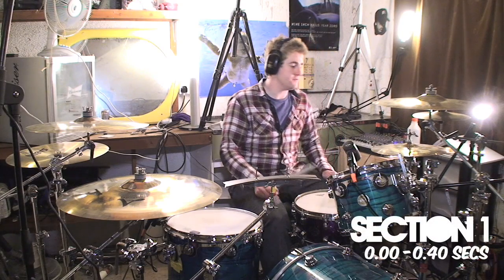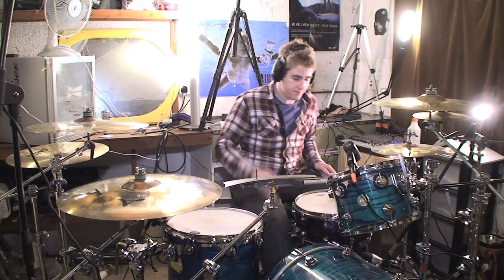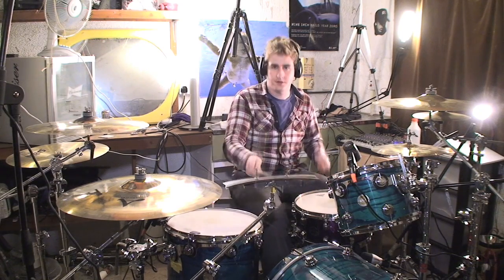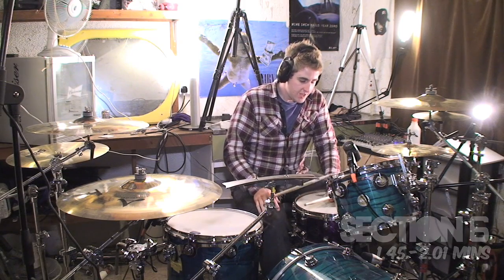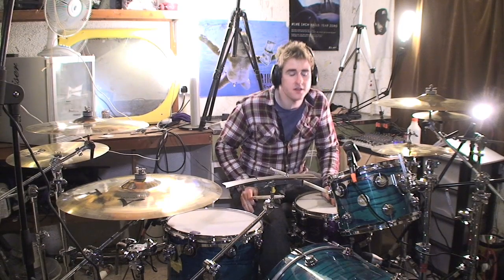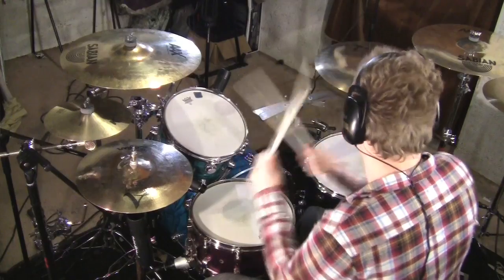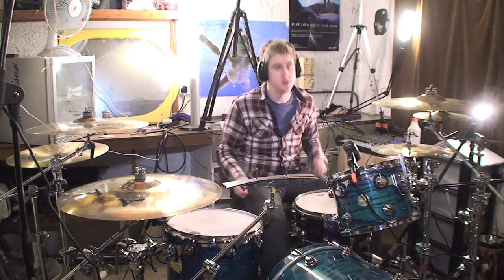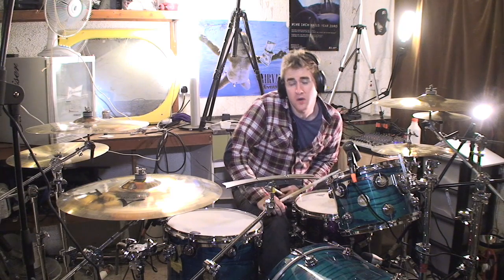Muse | Time Is Running Out | Drum Tutorial (Ben Powell)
Here is my first video tutorial for Music Radar. We discussed on the phone which band to do first and we both came to the agreement of a MUSE song. The reason I choose 'Time Is Running It', is because it's one of their more popular songs and has a lot going on in it.

Ben